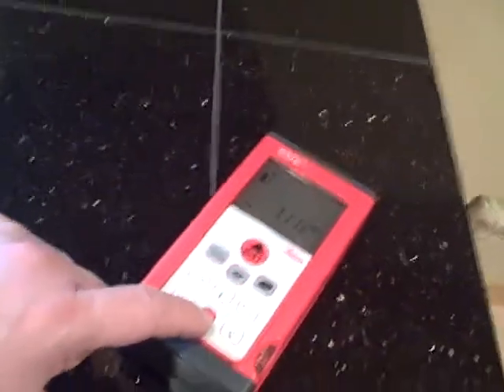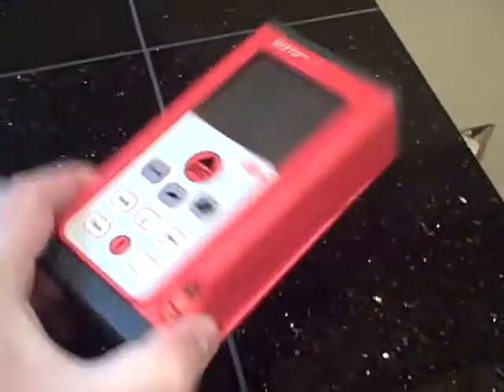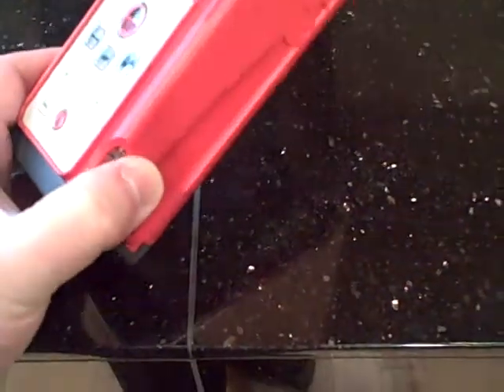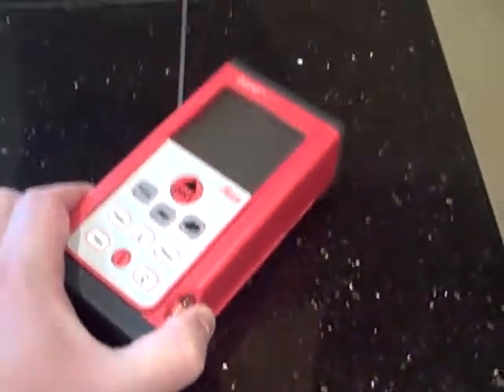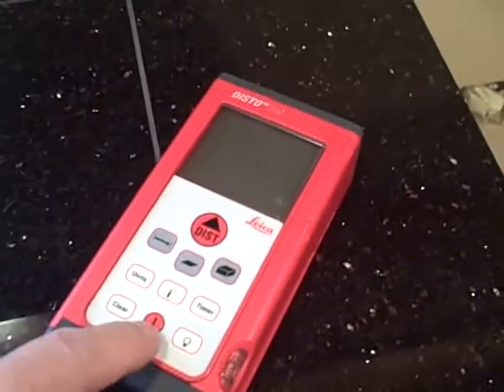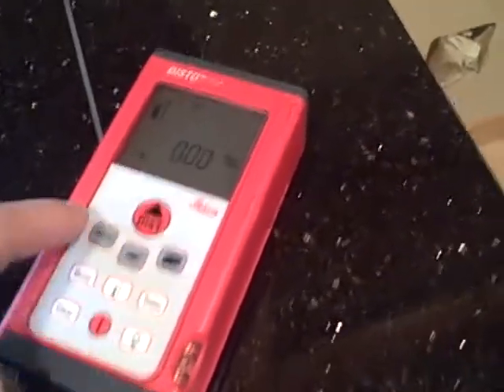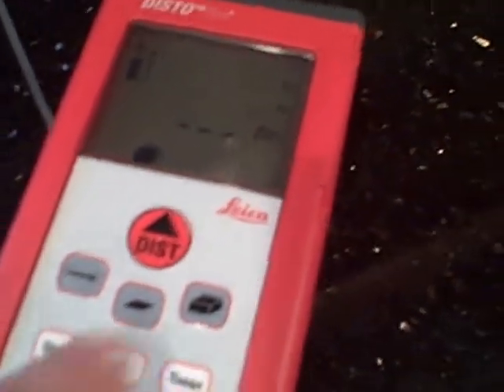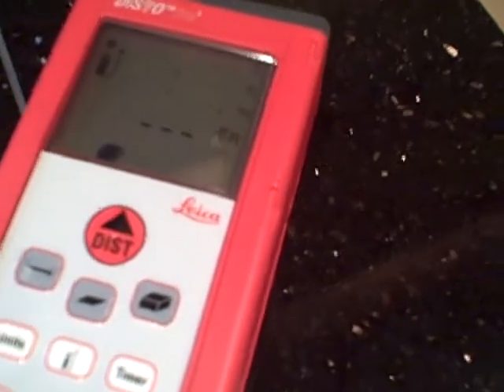Measuring for Appliances with a Laser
Using a laser measuring device for appliances.